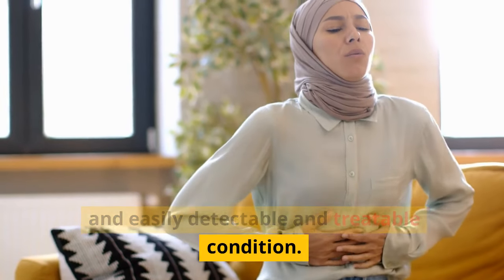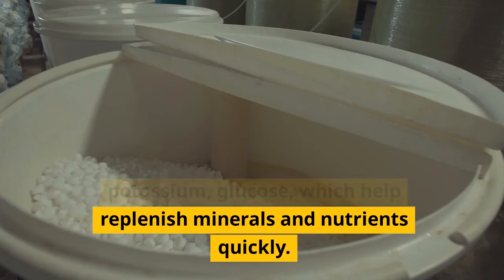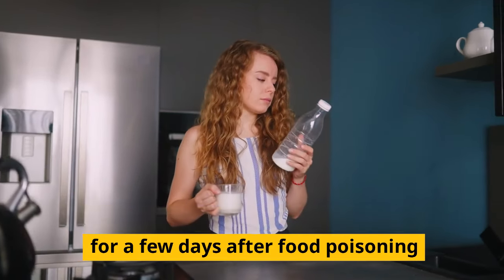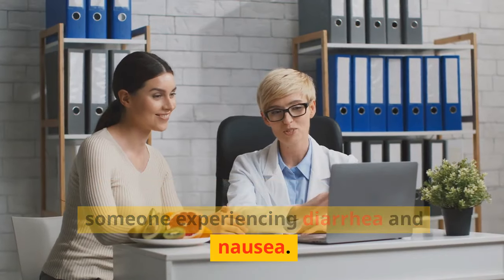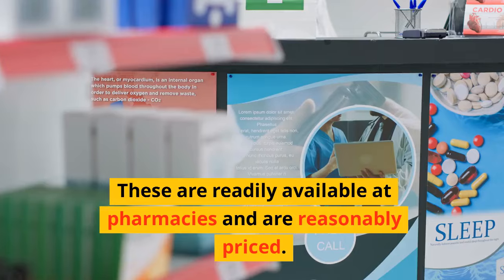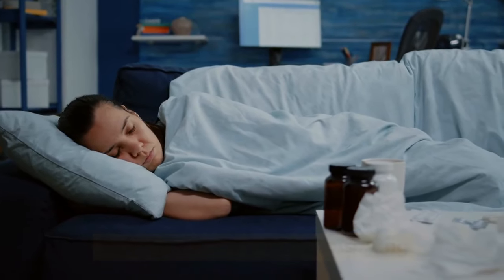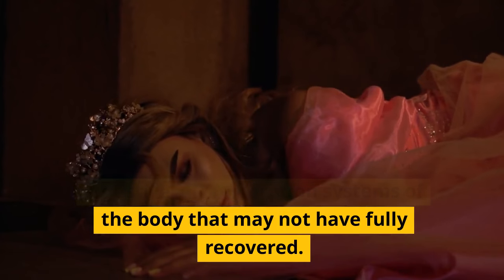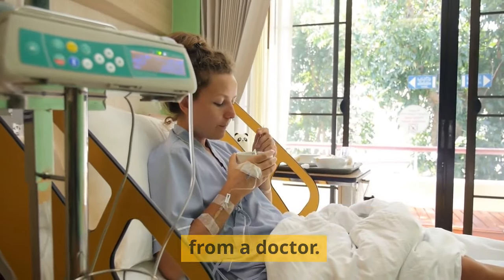If poisoned by food, what should one eat to recover quickly?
Are you on the hunt for the ultimate anti-aging foods? Dive into this video where we unveil the best fruits and vegetables for skin health and radiance. Our list of anti-aging fruits and veggies is jam-packed with natural anti-aging remedies that serve as a fountain of youth for your skin.

Consult Your Physician Or A Qualified Health Professional On Any Matters Regarding Your Health And Well-Being Or On Any Opinions Expressed Within This Channel.